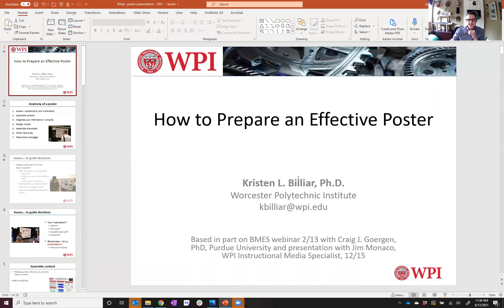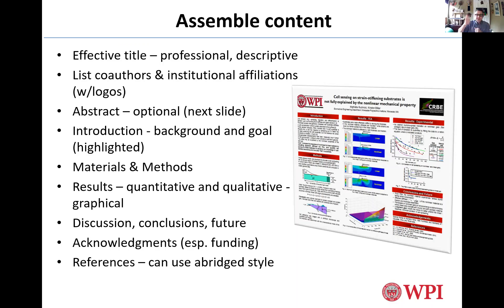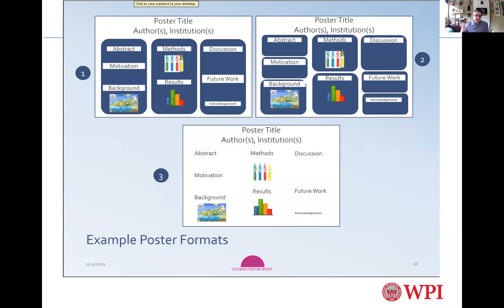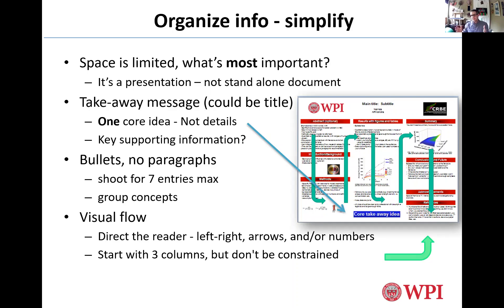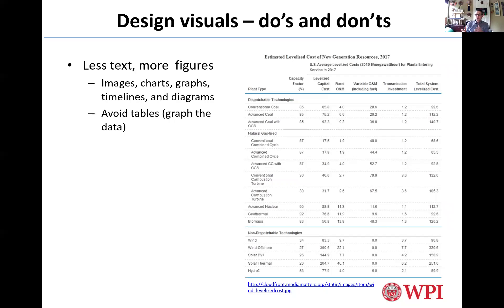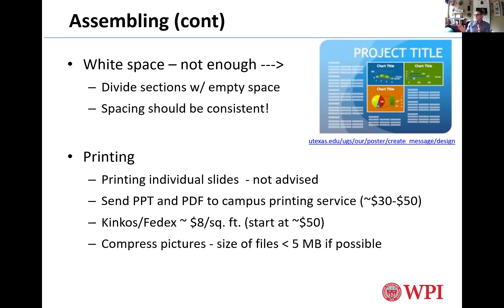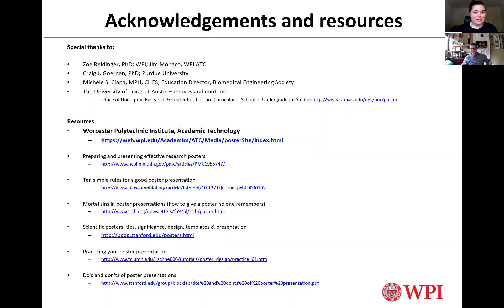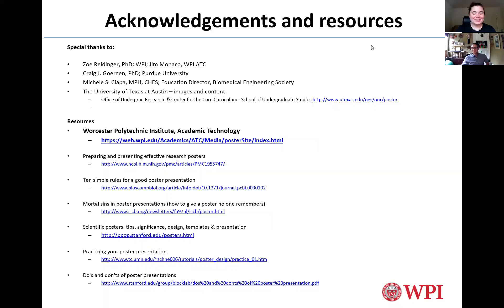Student Smart Stage - Effective Poster Presentations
This Student Smart Stage will educate students on how to improve their research presentations in a formal setting. It will feature a dummy research competition, as well as workshops and talks on how to put together abstracts, posters, and oral presentations.

Dr. Kristen Billiar speaks on how to make an informative STEM poster presentation.